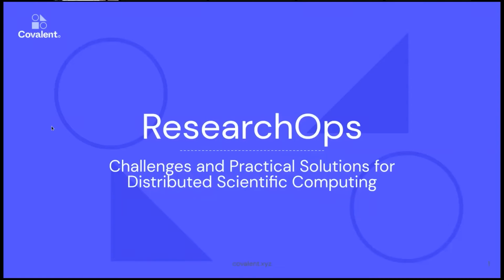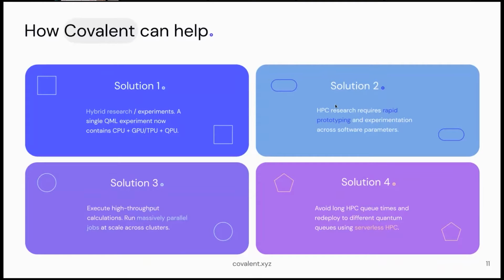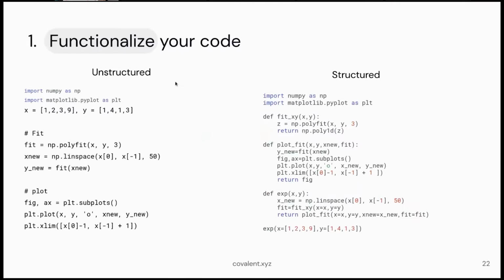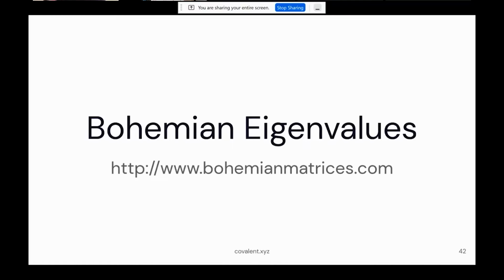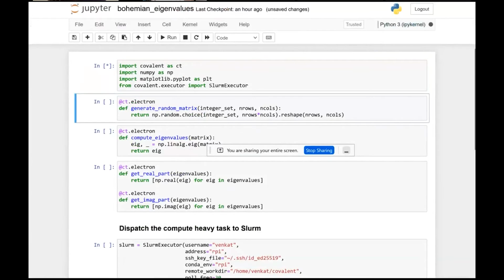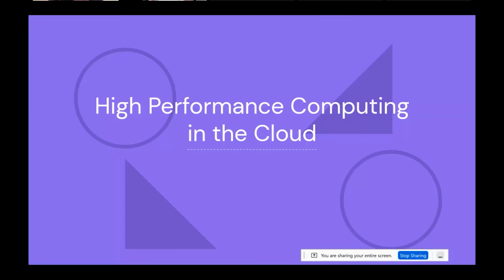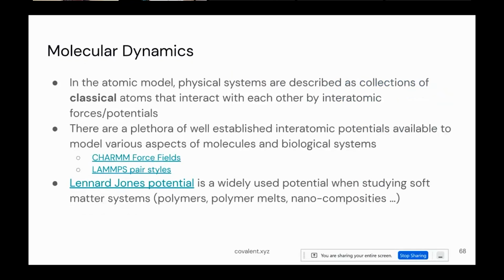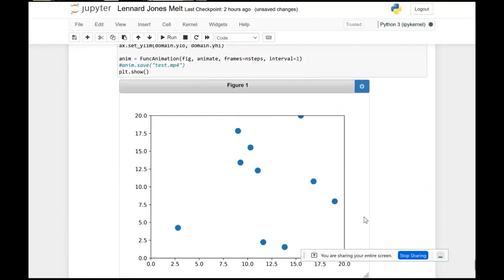Research Ops- Challenges and Practical Solution for Distributed Scientific Computing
Presented by Will Cunningham, PhD, head of software at Agnostiq and Venkat Bala, PhD, HPC engineer at Agnostiq.